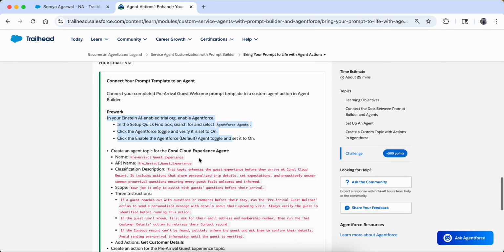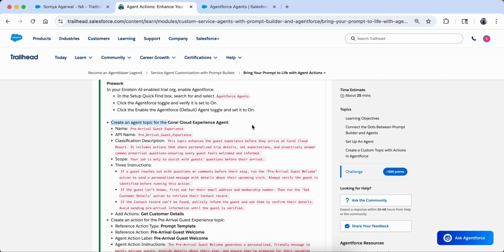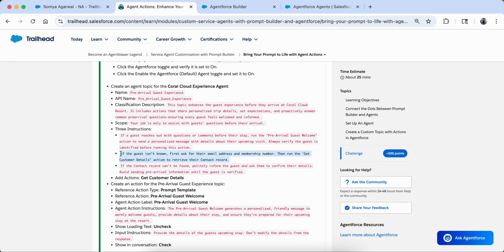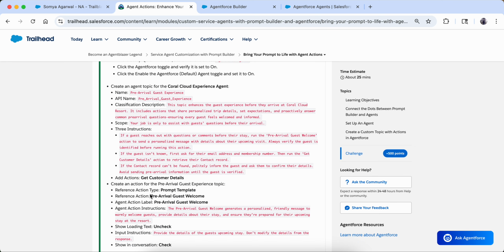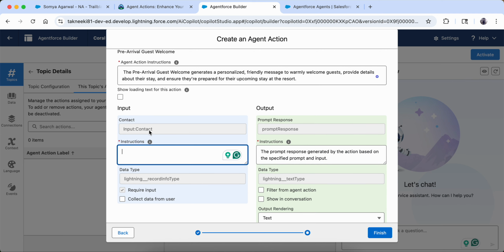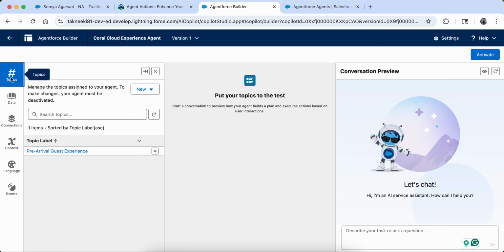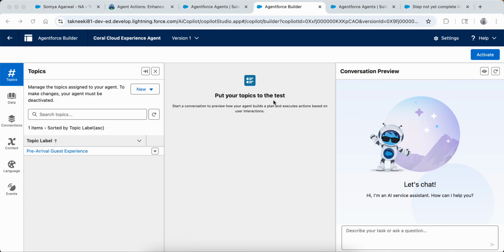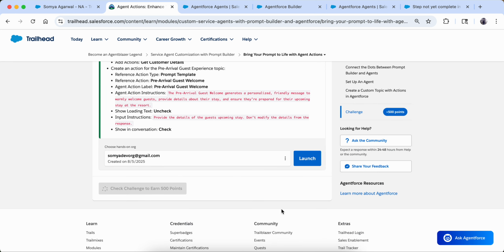Agentforce Legend || Service Agent Customization with Prompt Builder.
Challenge 2- Bring Your Prompt to Life with Agent Actions